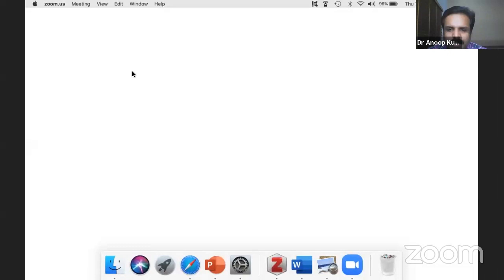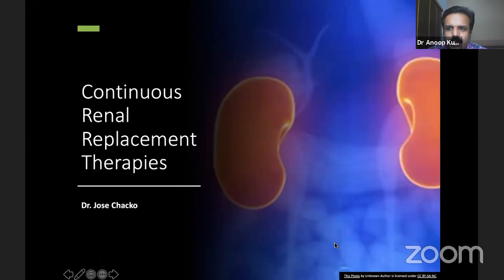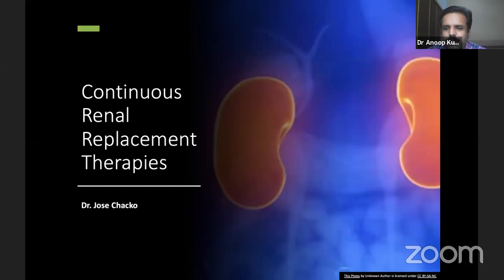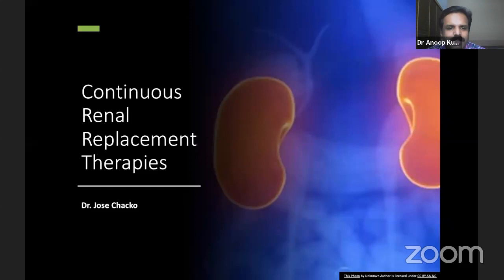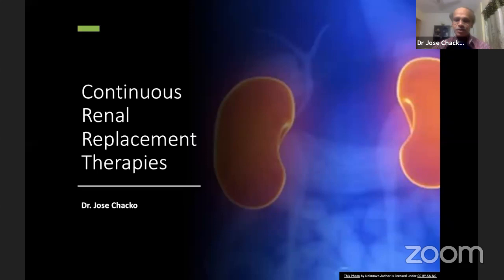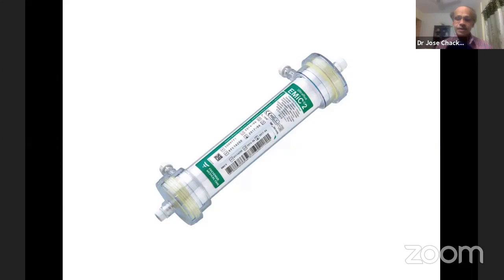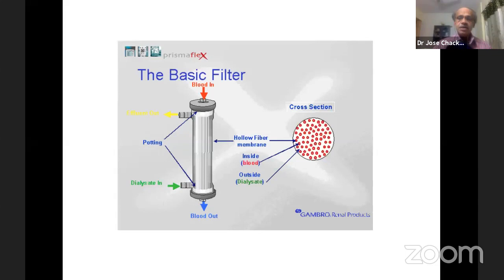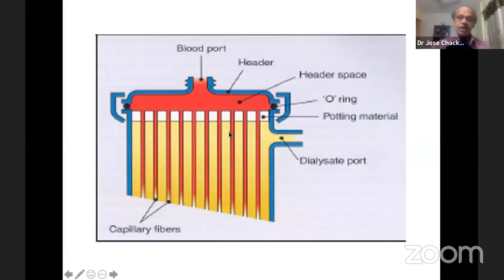Renal replacement Therapy: Module 1. Dr Jose Chacko | WebinarCAMPUS